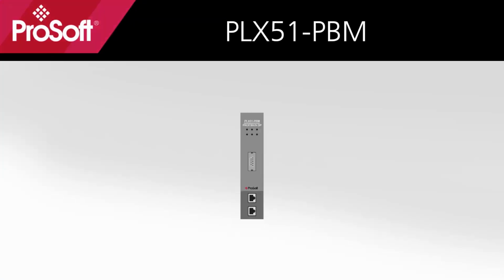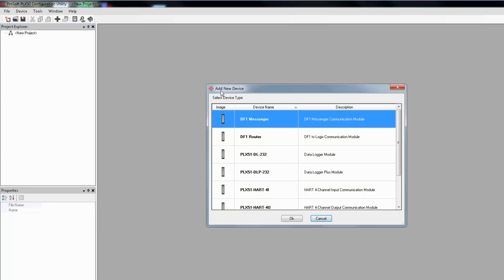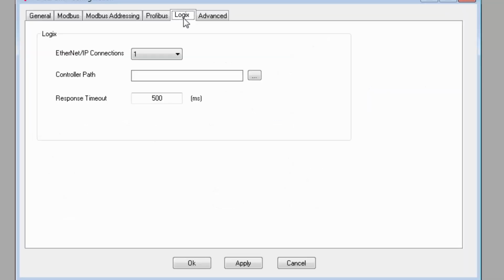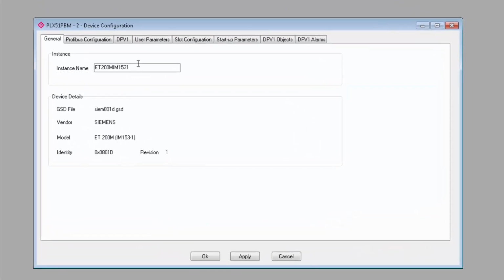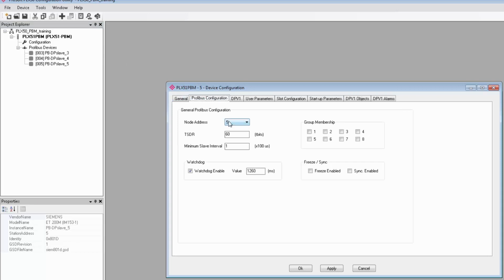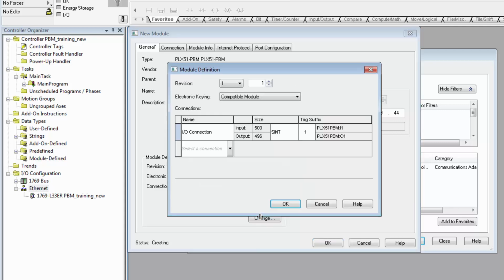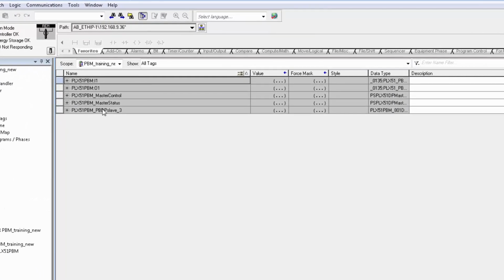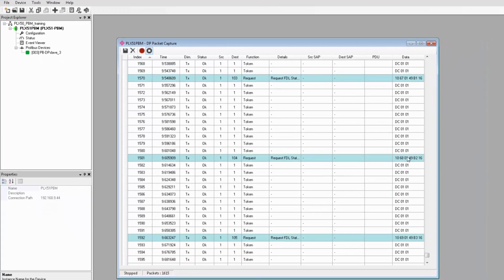Setting up your ProSoft PROFIBUS DP Master/Slave to EtherNet/IP™ Gateway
This video takes you step by step through the first-time setup and configuration of ProSoft Technology’s PLX51-PBM gateway as a standalone Master.  The PLX51-PBM provides connectivity to EtherNet/IP™ networks for PROFIBUS DP networks by operating as either a Master or Slave device on a PROFIBUS DP network.